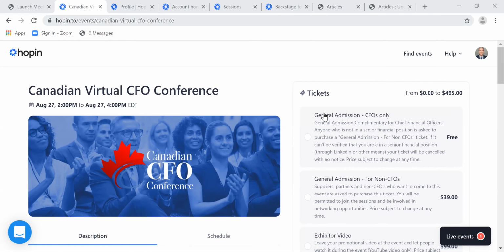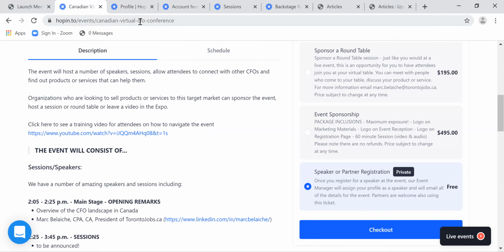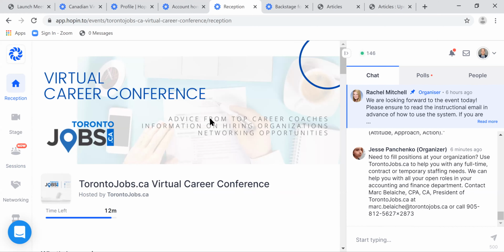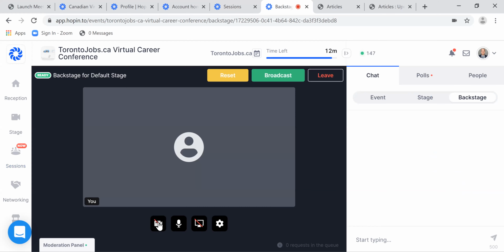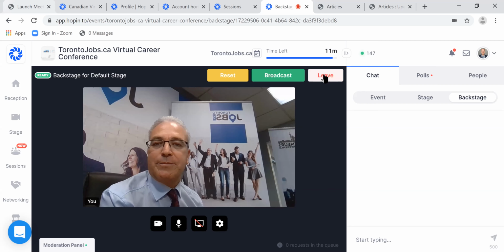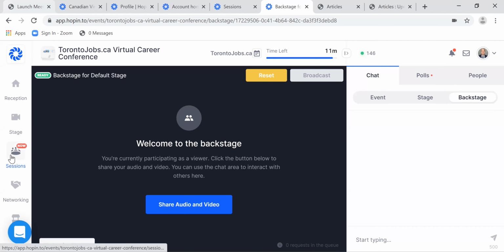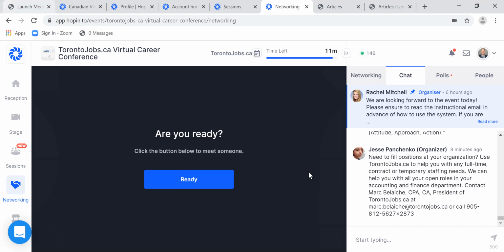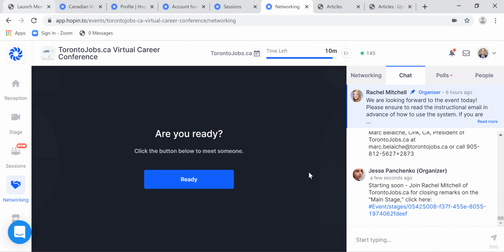Virtual Events Session Speaker Training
This video shares with you training tips on how to use our platform for the following events:

- TorontoJobs.ca
- Toronto Entrepreneurs.ca
- Immigrate to Canada Virtual Conference
- Canadian Virtual Recruiters Conference
- Canadian Virtual Staffing Firm Owners Conference
- Canadian Virtual Controllers Conference
- Canadian Virtual TECHTO Conference
- Canadian Virtual Career Conference
- Canadian Virtual Lawyers Conferece
- Canadian Virtual Financial Advisors Conference
- Canadian Virtual Public Accountants Conference
- Canadian Virtual Presidents Conference
- Canadian Virtual Sell Your Business Confernece
- Canadian Virtual Music Expo for Musicians Conference
- Canadian Virtual Fractional and Interim Executives Summit
- Canadian Virtual CPA Firm Partners Conference
- Canadian Virtual Recruiters Panel
- Canadian Virtual CFO Conference
- Canadian Virtual Student Hiring Expo
- Canadian Virtual Music Expo